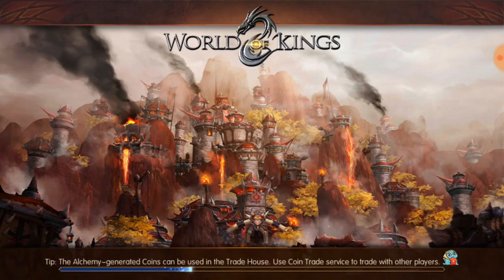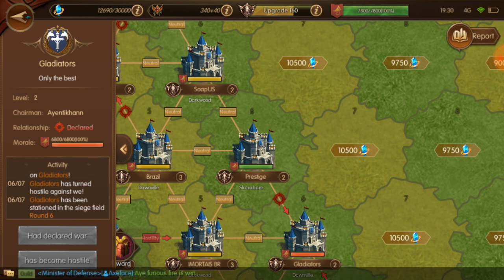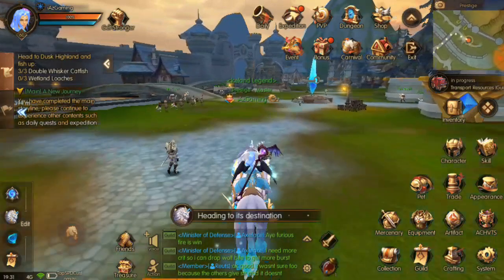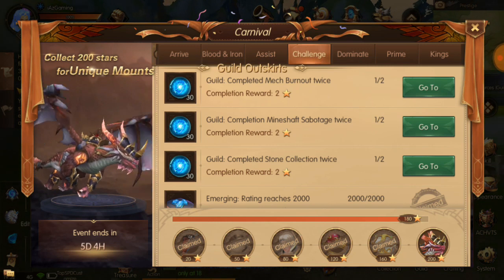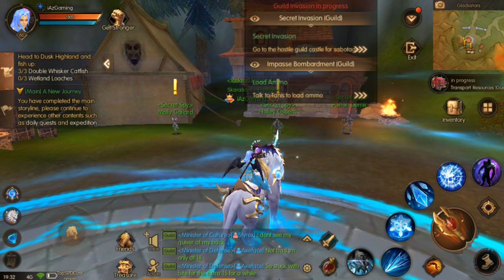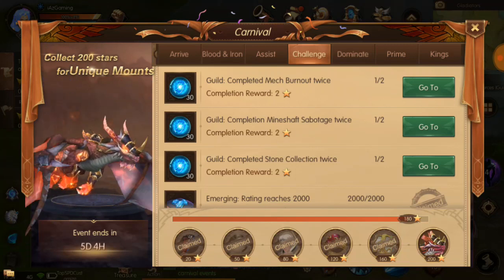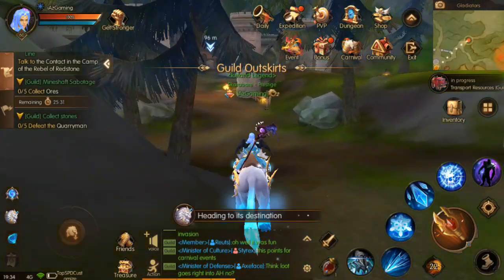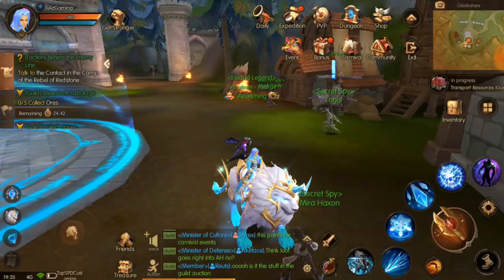World of Kings - How to Guild Seige, Mech Burnout, Get Carnival Points.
World Of Kings Early Access Walkthrough.

Official Release May 30.